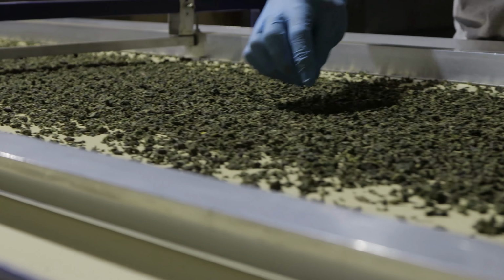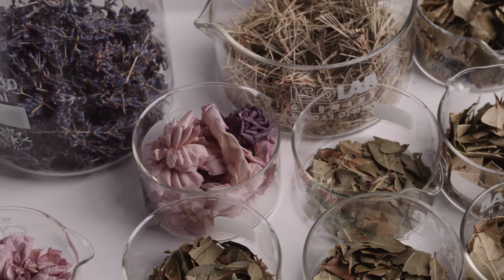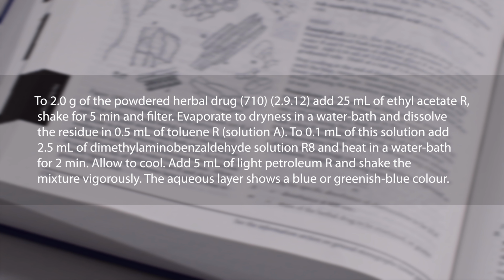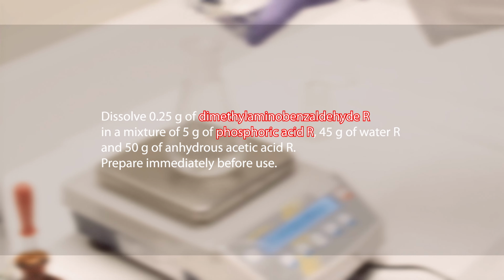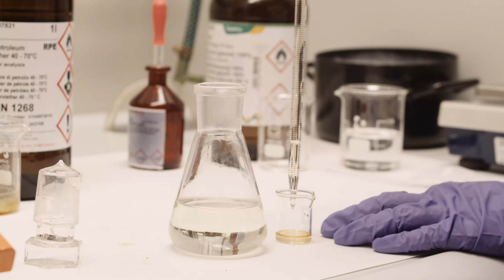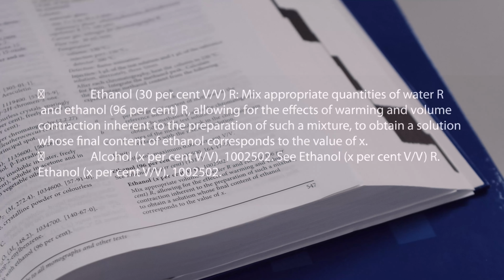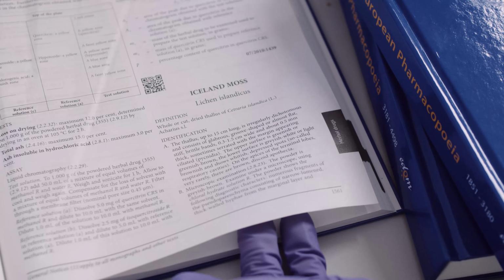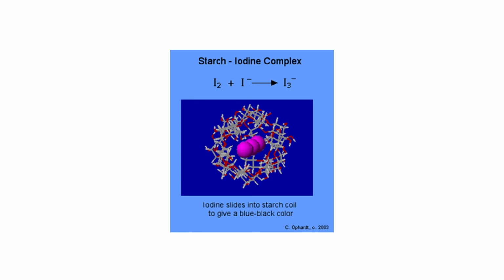Chemical identification of medicinal drugs